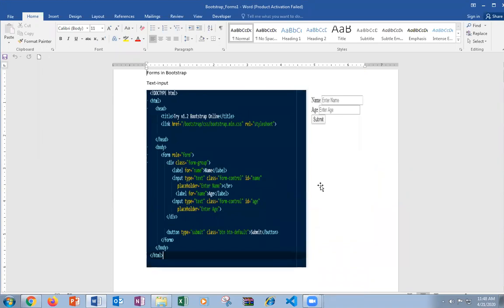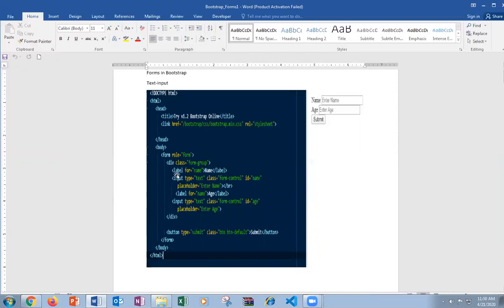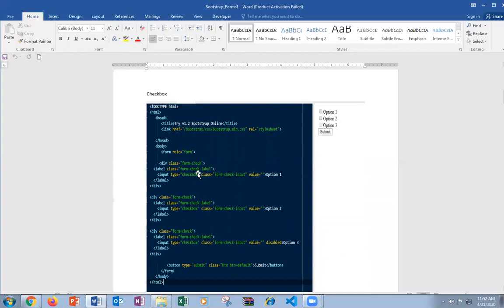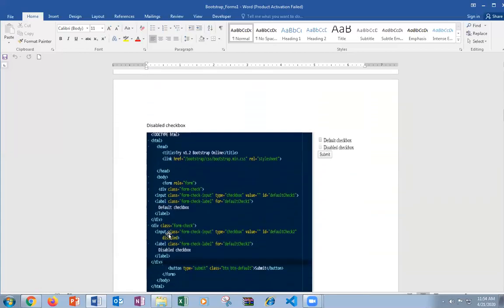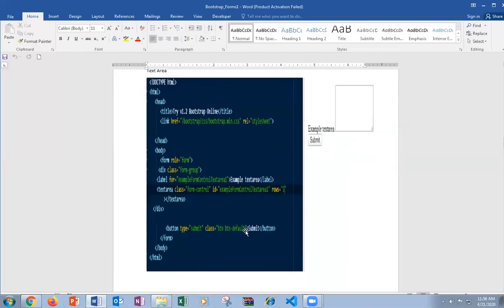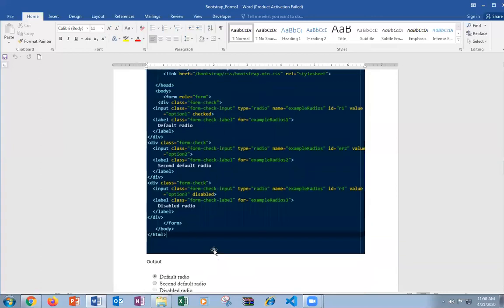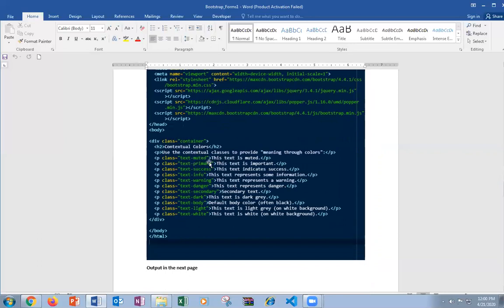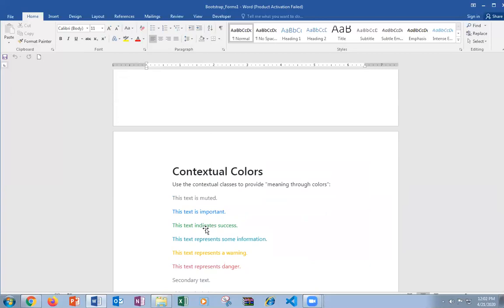Forms bootstrap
Usage of form components in bootstrap